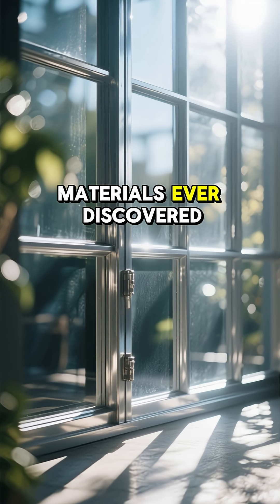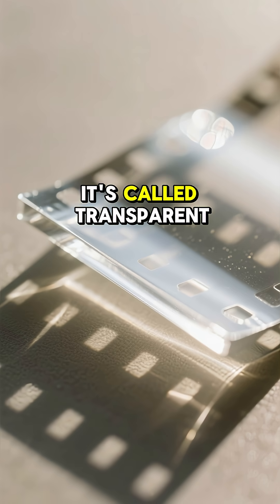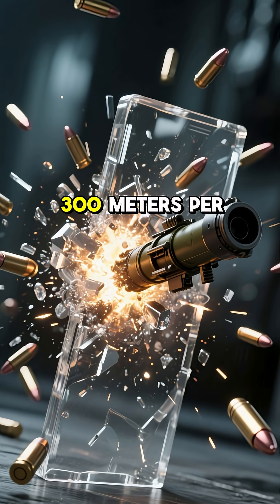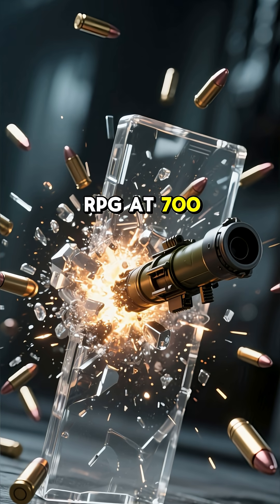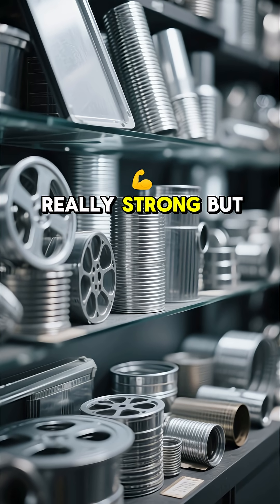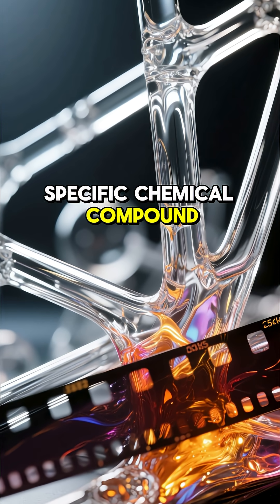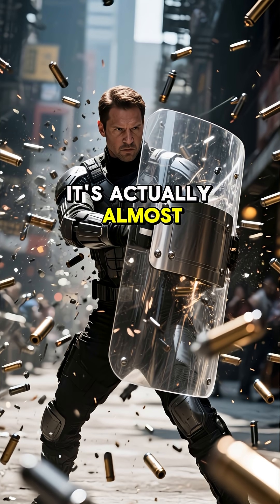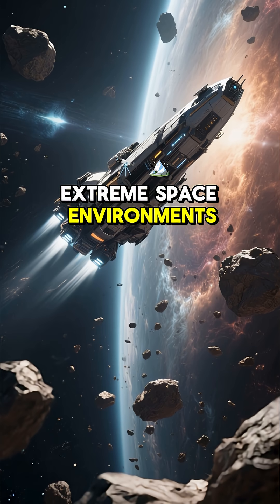Transparent Aluminum Could Reinforce Spacecraft Windows 🪟🛡️ourgalaxy83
A real-life sci-fi material, transparent aluminum is strong, light, and nearly bulletproof.
It could make spacecraft windows tougher than ever, and maybe even change how we see the stars.

🪟 Topic: Transparent aluminum in aerospace
🛡️ Advantage: Stronger, lighter-than-glass windows
🔬 Material: Aluminum oxynitride (ALON)
🛰️ Use Case: Deep-space and orbital vehicles
🎥 Video Editing: O.G.83